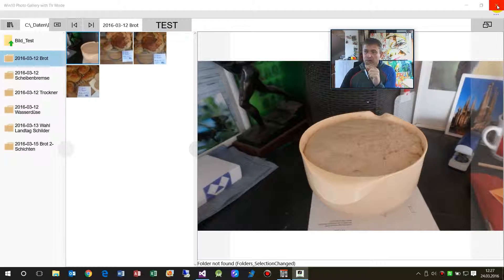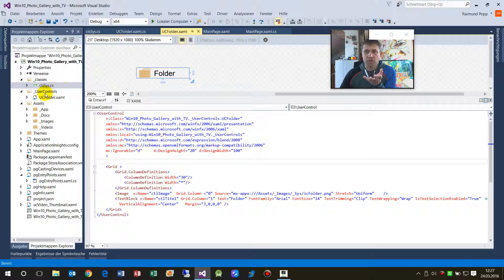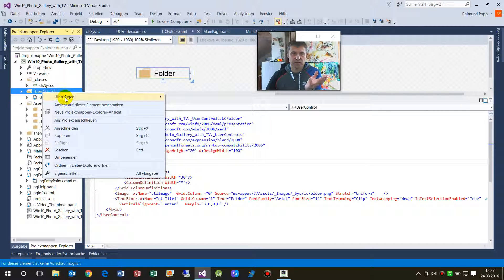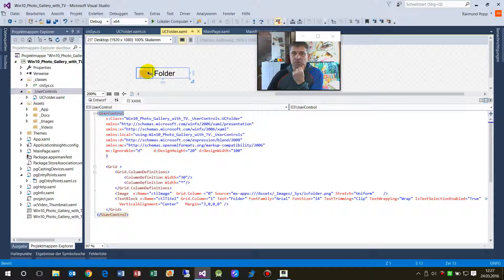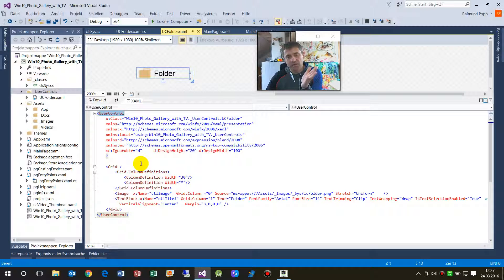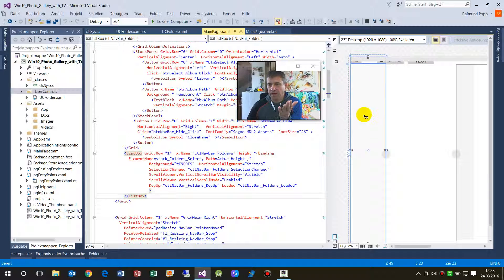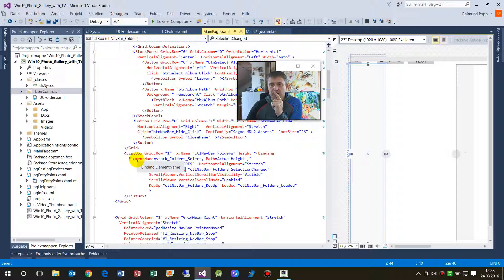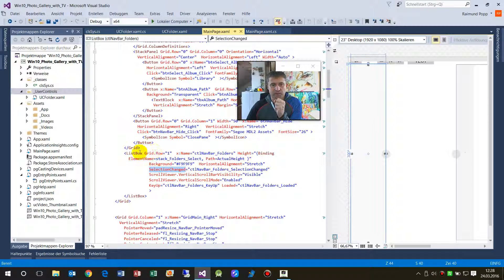UWP: Listbox with Different Rows of UserControls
Universal Windows Platform App: how to fill a uwp Listbox with different rows of the type of UserControls.